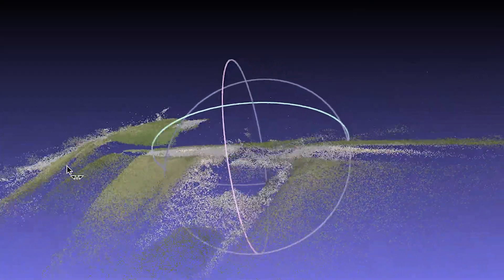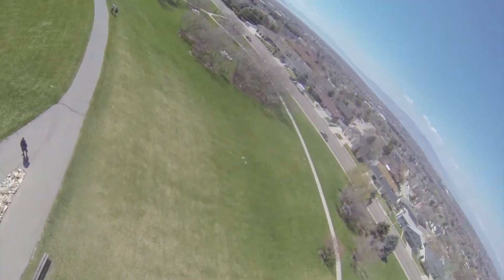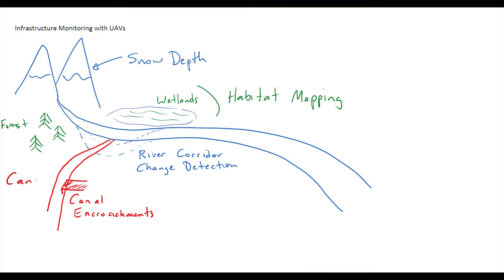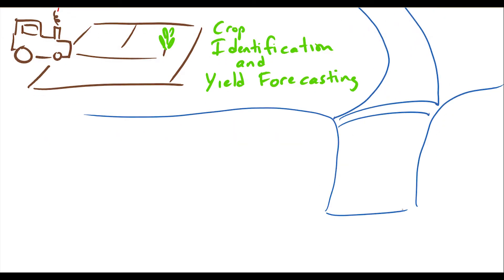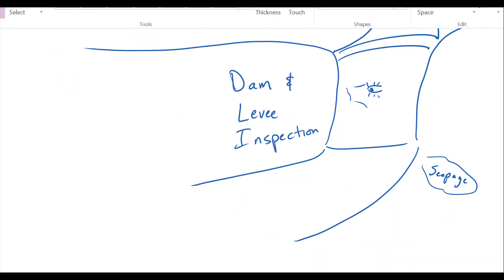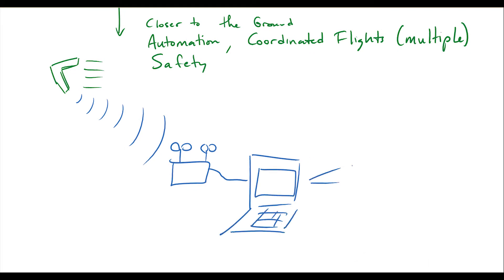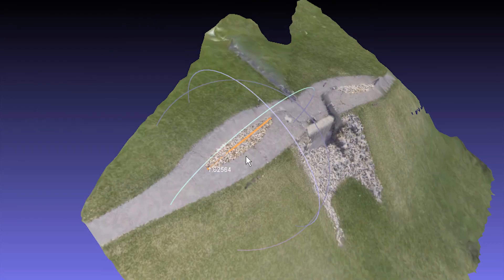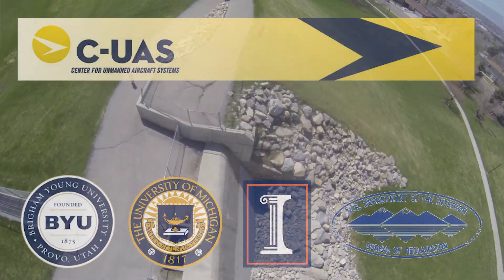4-D Augmented Reality with UAVs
UAVs can monitor dams, levees, snow depth, agricultural productivity, canals, and archeological sites with recent advances in vision and robotics. UAVs inspect and maintain spatially distributed, highly non-uniform, interactive, and human-adaptive systems such as flood protection systems in a sustainable way.